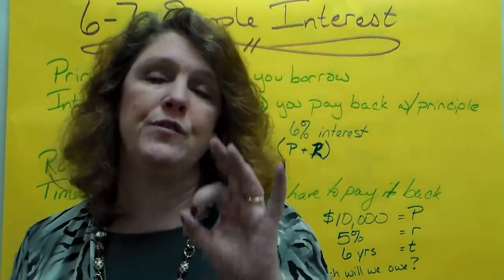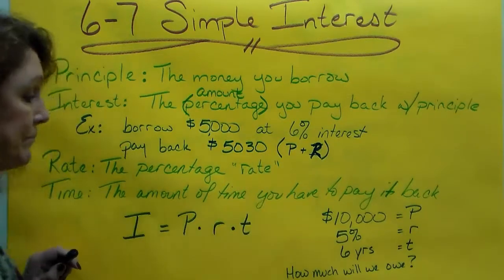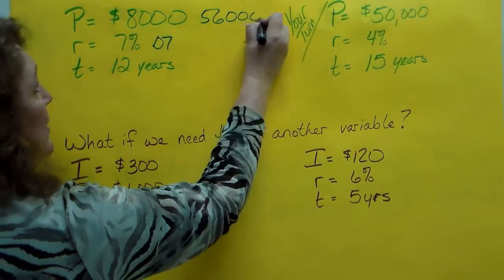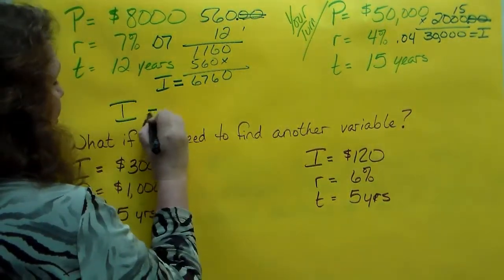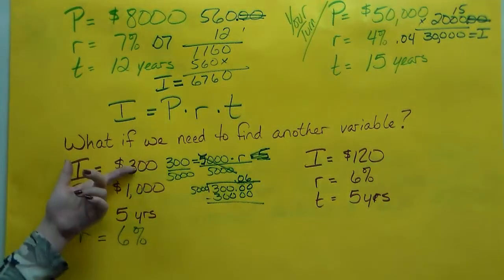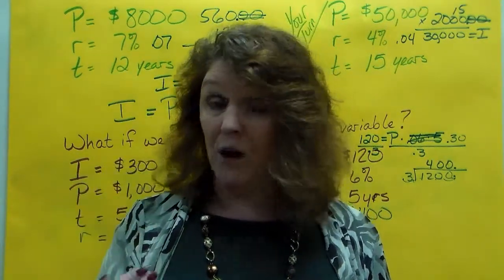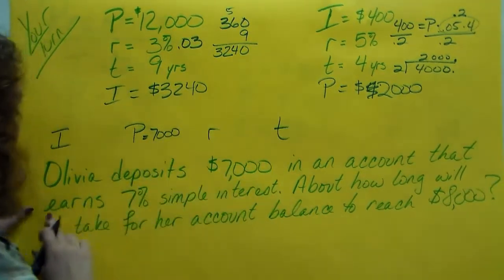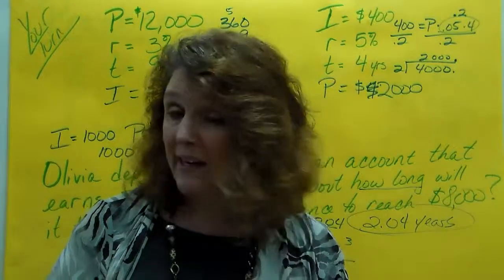6-7 Simple Interest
Finding Simple Interest